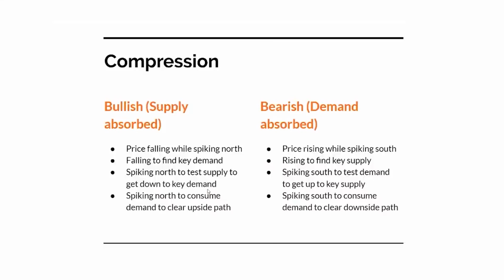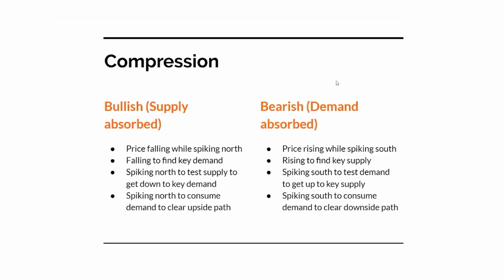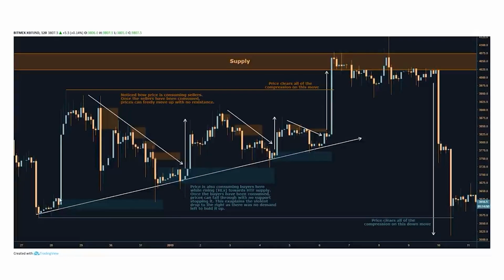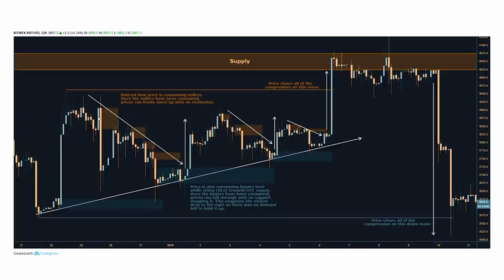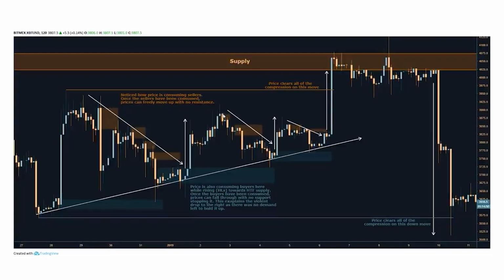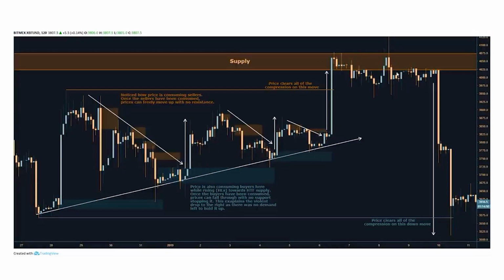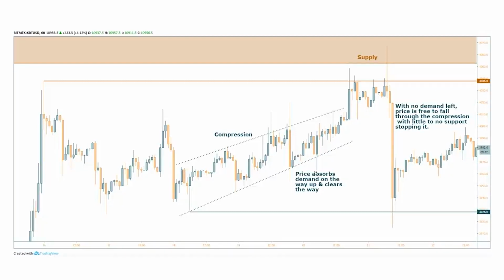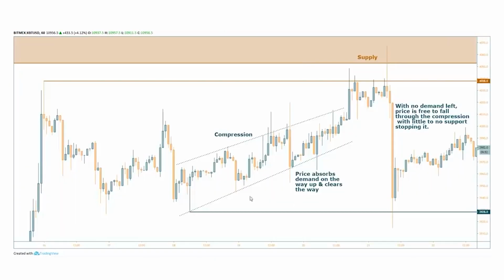Supply and Demand Trading Strategy: How to Trade Compression Setup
COMPRESSION

Bullish (Supply absorbed):
1. Price falling while spiking north
2. Falling to find key demand
3. Spiking north to test supply to get down to key demand
4. Spiking north to consume supply to clear upside path

Bearish (Demand absorbed)
1. Price rising while spiking south
2. Price rising while spiking south
3. Spiking south to test demand to get up to key supply
4. Spiking south to consume demand to clear downside path